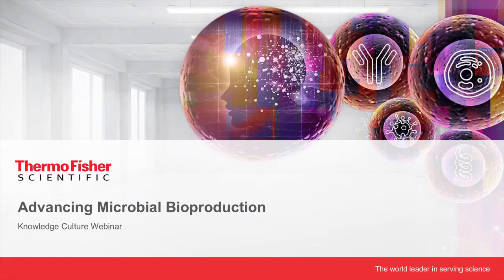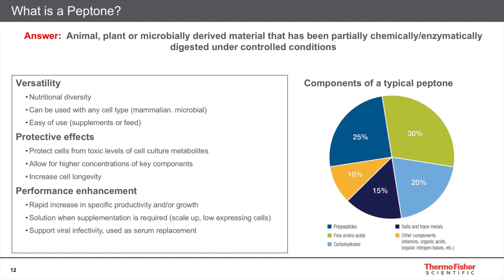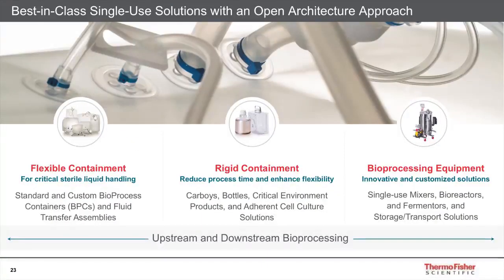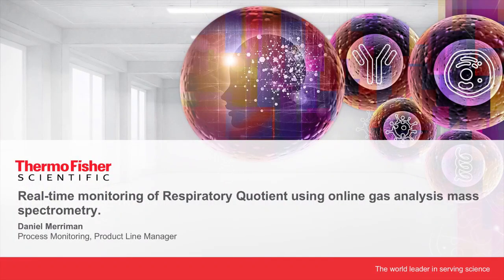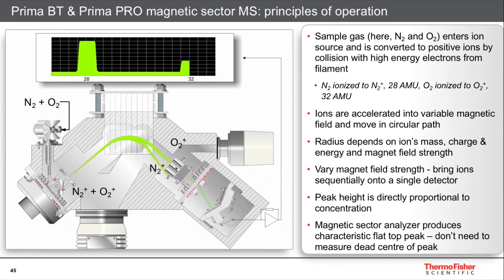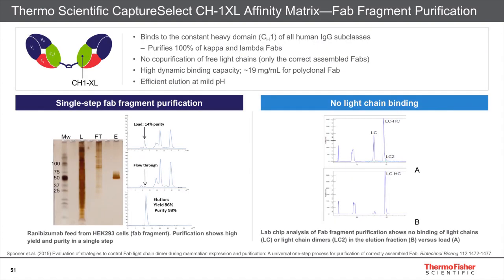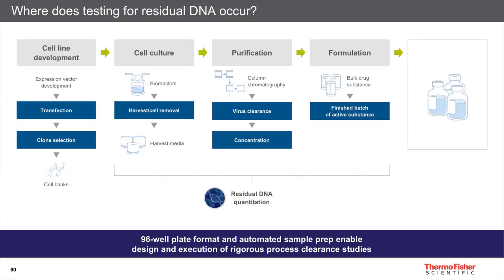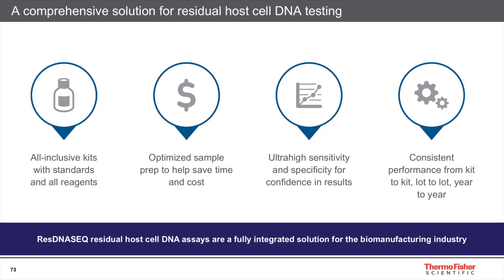Advancing Microbial Bioproduction Webinar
In a diversifying biomolecules landscape, microbial bioproduction is a lean and effective choice whenever possible: antigens for vaccine use, single-domain antibodies and many recombinant proteins can best be manufactured in microbial systems. Watch this educational webinar and learn how to benefit from recent technology advances to successfully develop your bioprocess.